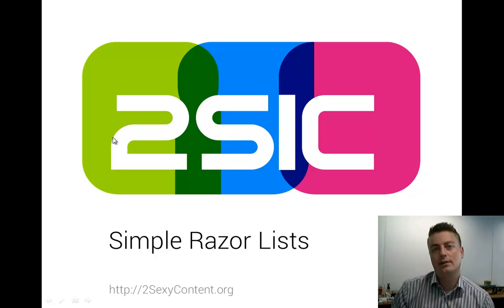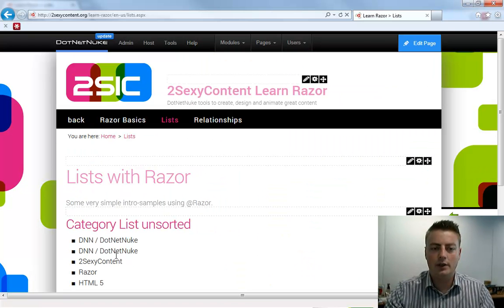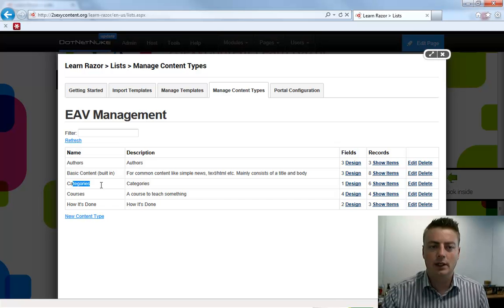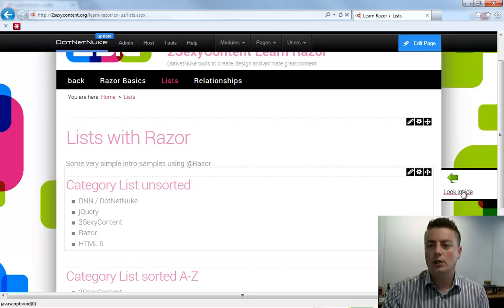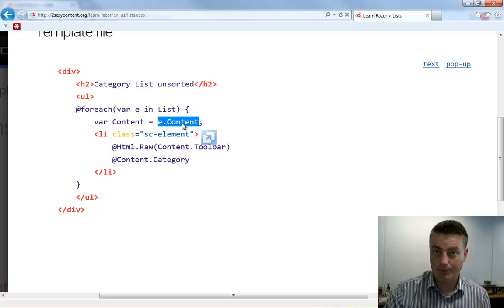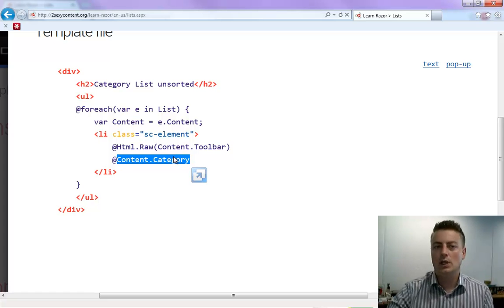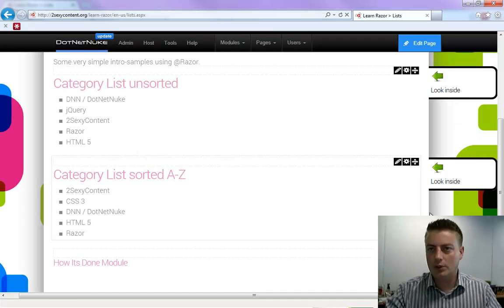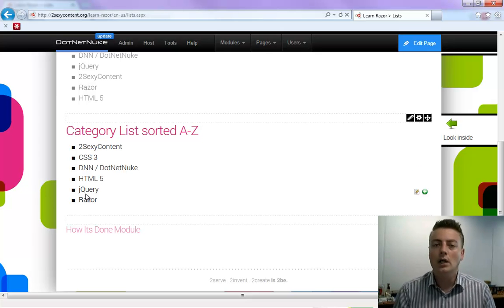Learn 2SexyContent - Razor Lists - Simple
Learn how to use Content-Lists with Razor - very simple and elegant. We love it :)